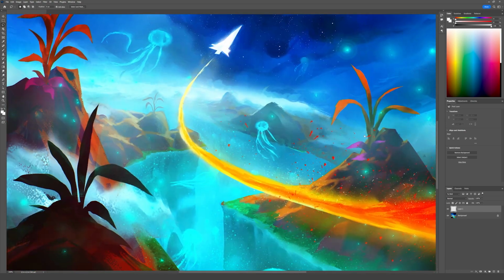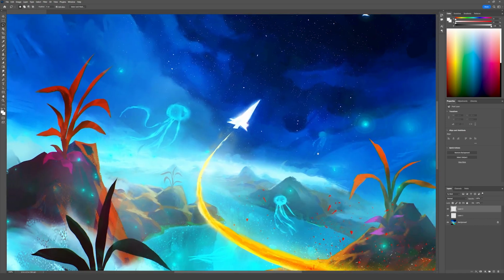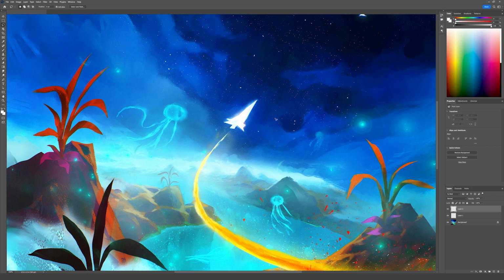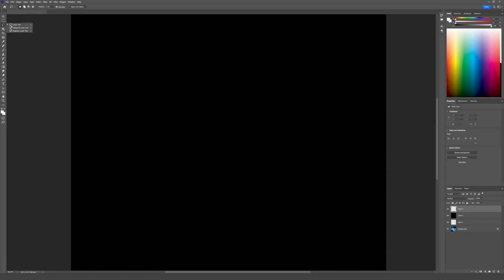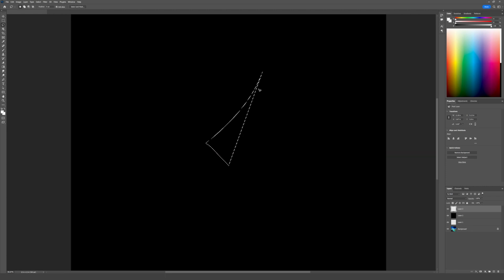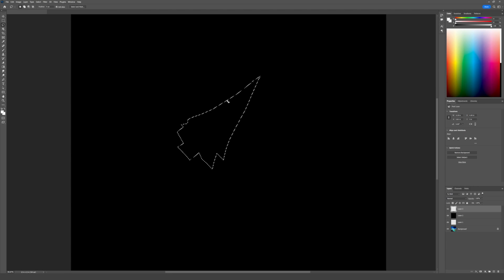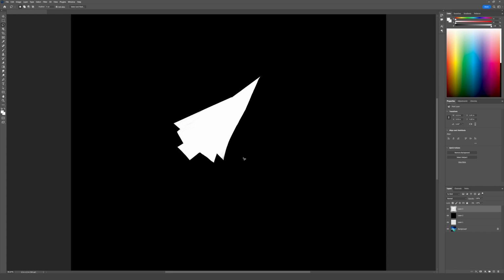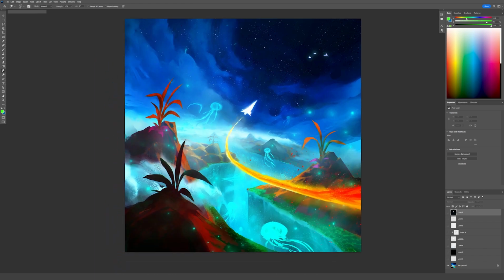How I Impressed Adobe TWICE! - Digital Art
Let's talk about one of the most powerful tools in digital painting - the lasso tool! I'll show you how I use it to create my illustrations, and share some tips and tricks along the way.